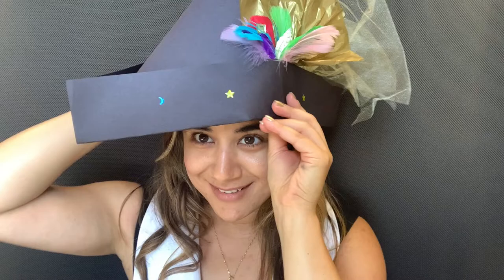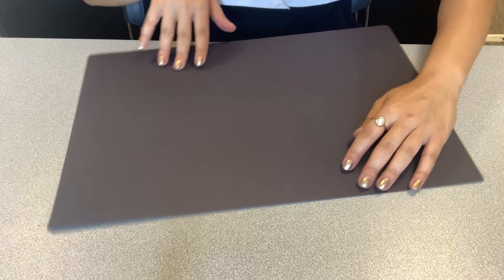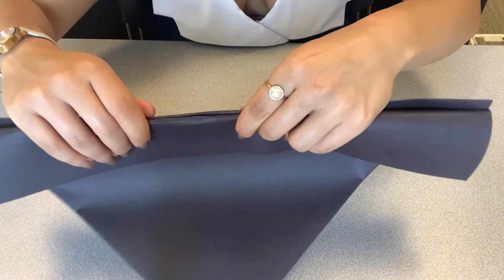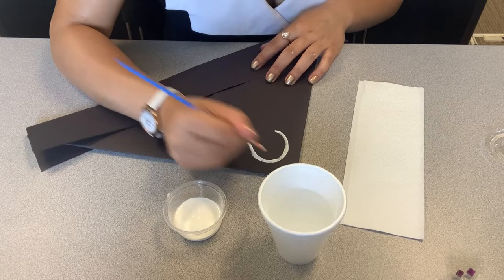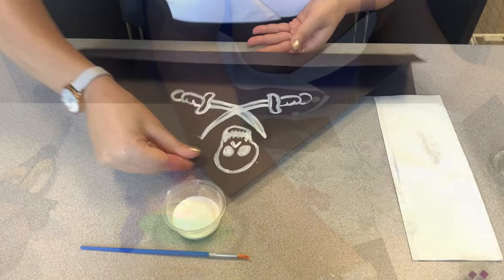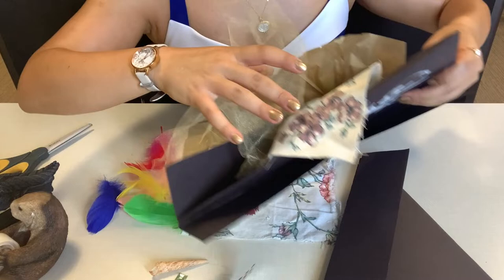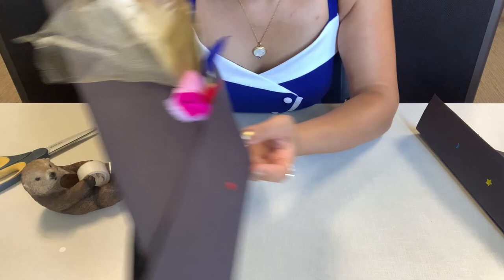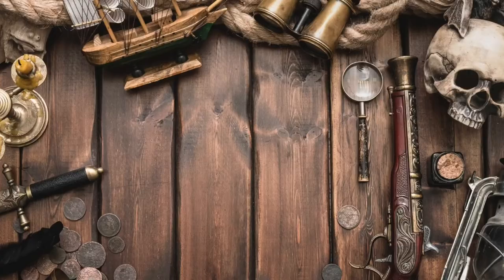More to Explore July Week 4: Making a Pirate Feather Hat!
Summer Reading Secret Code: M2EPirateFeatherHat

If you didn't get a kit you can still follow along with materials found at home! 🦜

Tell us your first and last name, and the number of kits you would like! 🏴‍☠️

Activities include: Building a Pirate Cork Raft, Making Gold & a Treasure Map, Constructing a Pirate Dagger, and Making a Pirate Feather Hat! ☠️

Avondale Civic Center Library
Ph: 623-333-BOOK

Current Hours
Sunday: Closed

Sam Garcia Western Avenue Library
Ph: 623-333-BOOK

Current Hours
Monday - Thursday: 11:00am - 6:00pm
Friday - Sunday: 1:00pm - 5:00pm